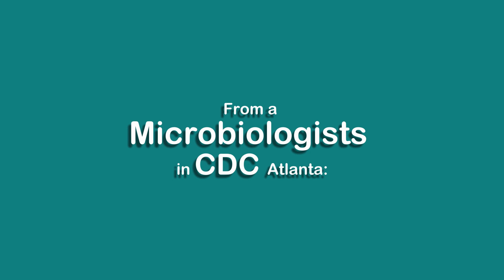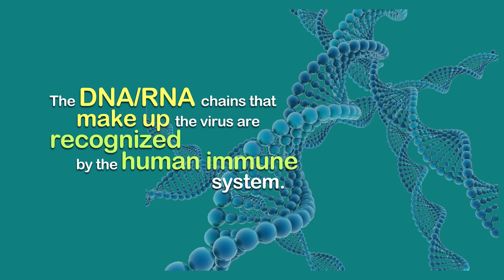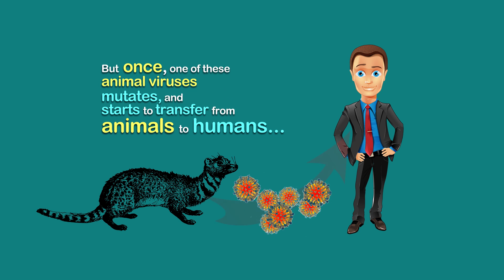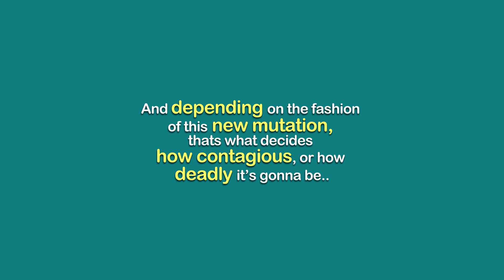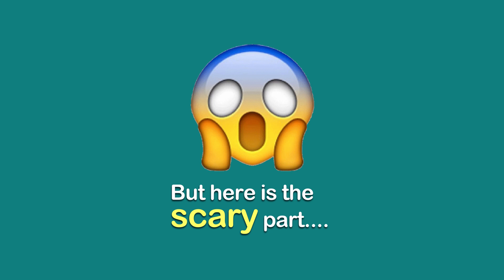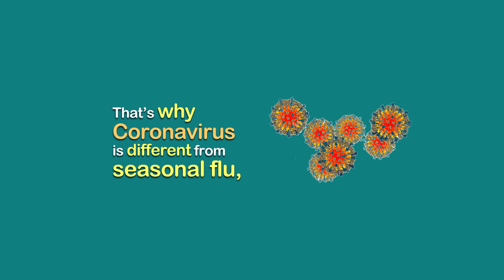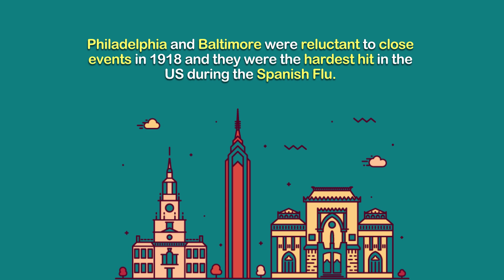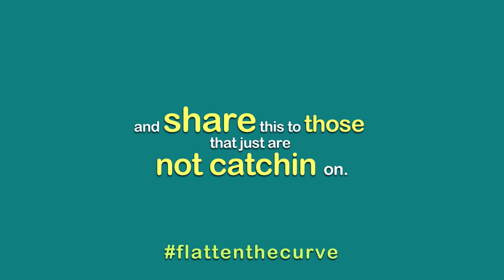Why Quarantine can Stop Covid 19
from Microbiologist in CDC Atlanta.

Some information  how quarantine can help to contain the virus, the difference between corona virus and seasonal flu.

for the png images